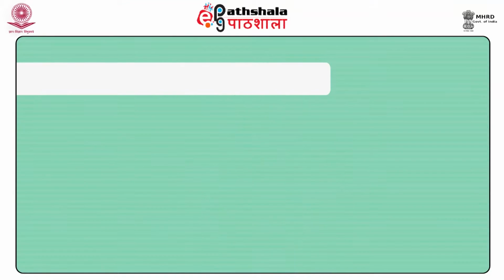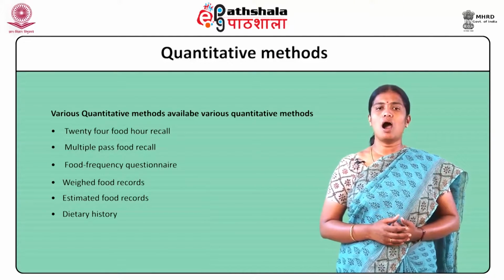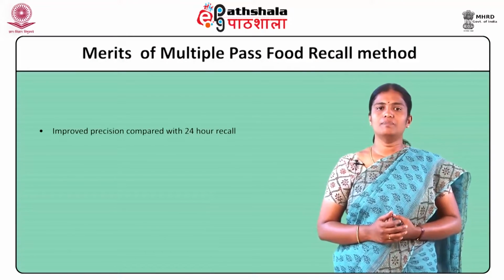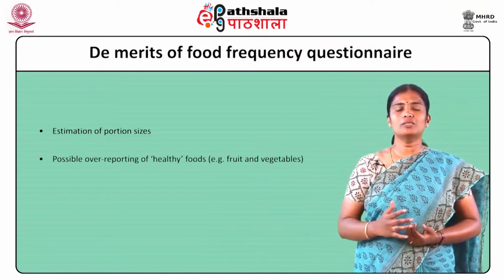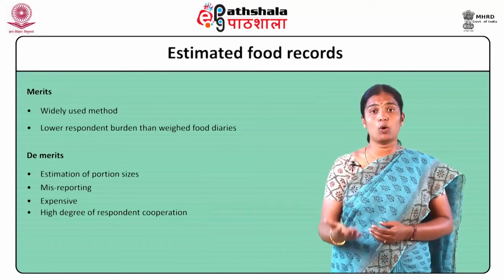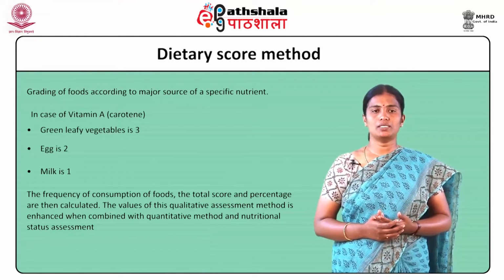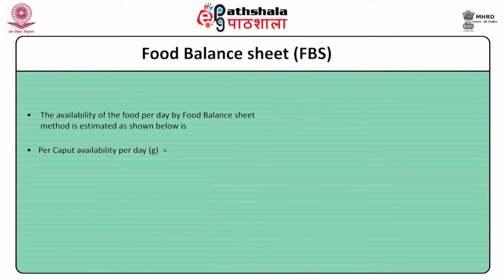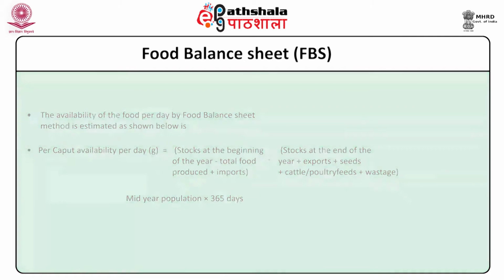Diet survey for nutritional assessment